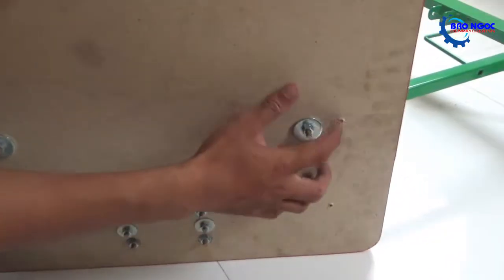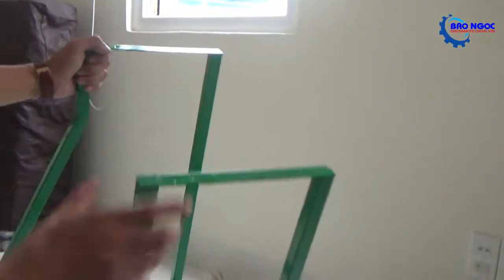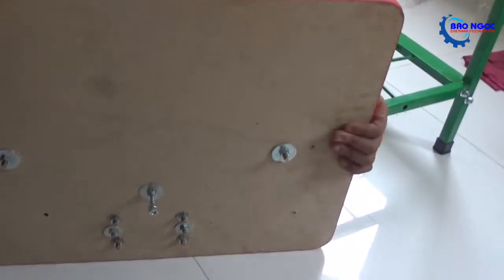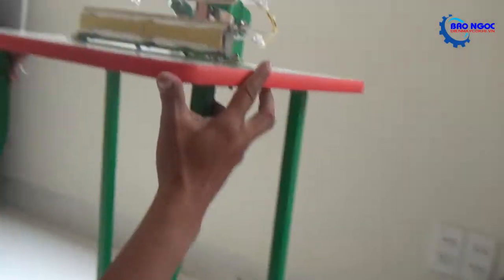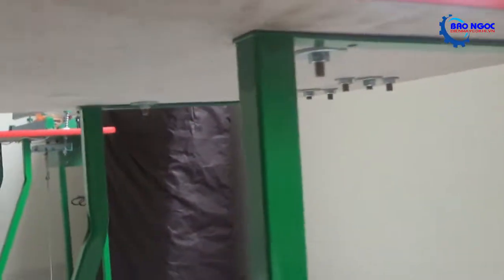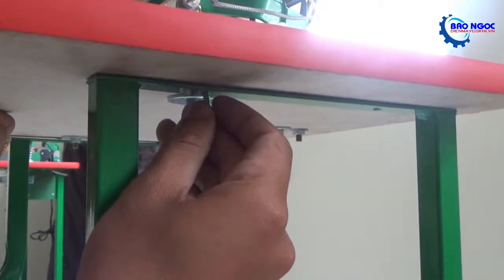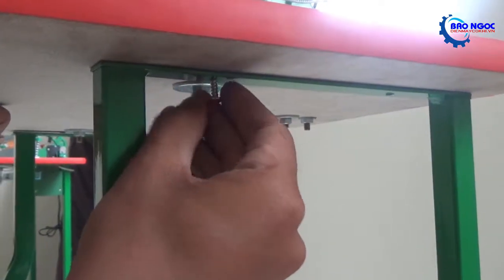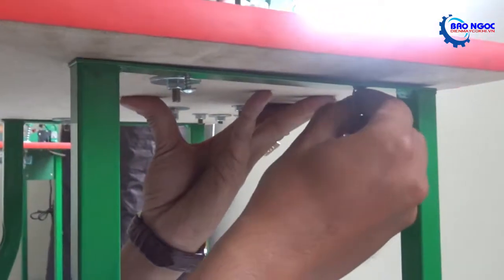★ Review và hướng dẫn lắp ráp và sử dụng máy ép plastic M5-500